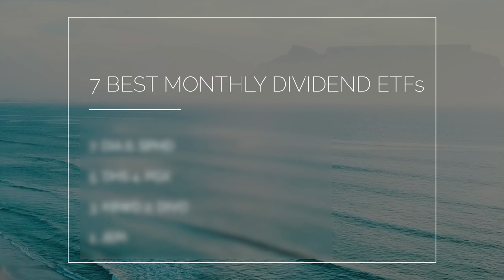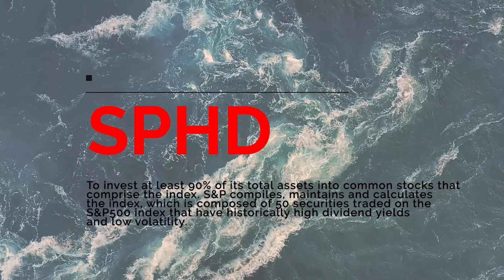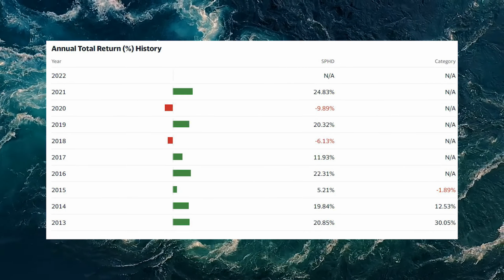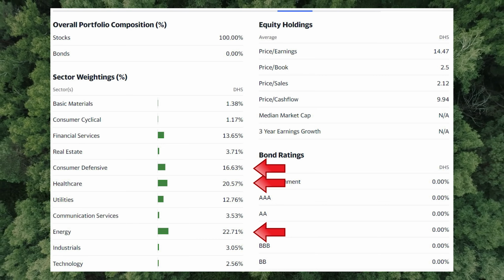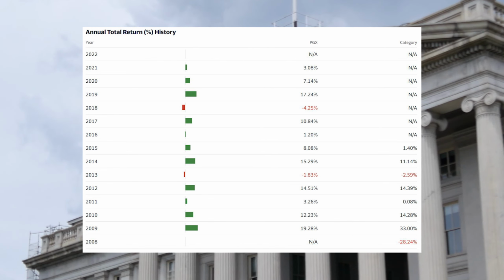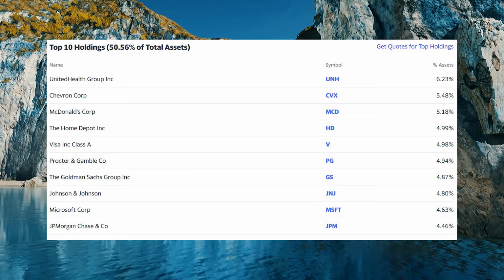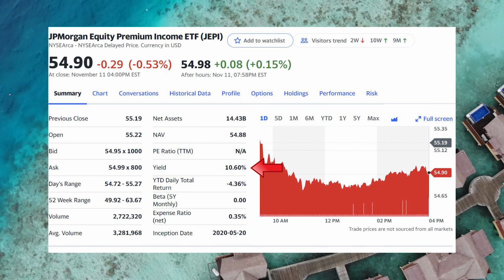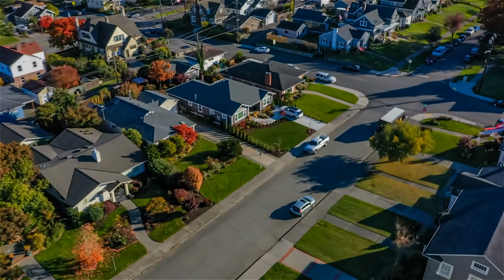Top 7 Monthly Dividend ETFs To BEAT the RECESSION in 2023 | High Dividend Yield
In this video, we'll be breaking down the best monthly dividend ETFs that you could possibly invest in right now, that'll help you be in an advantageous position in 2023.

The current stock market and the economy are scaring a lot of people and causing lots of chaos in the overall market, but I know there are a handful of investors out there that see this as an opportune time to invest INTO the stock market.

In this video we'll be breaking down 7 of the best dividend ETFs right now, usually a variety of up-to-date metrics that will help you decide on which ETFs are worth investing in.

I personally love investing in quarterly and monthly dividend ETFs because they do all of the grunt work for you so that you don't have to spend time investing in individual stocks.

Feel free to check out my public.com public dividend portfolio to find out which ETFs and stocks I am currently invested in!

Follow me on PUBLIC.COM at @EGFinTech to keep up with my dividend portfolio!

THANK YOU again to Ekster Wallets for being the first sponsor of this channel.

*This code is STACKABLE on top of other codes*

3. Comment on which Wallet you Want and Why!

Timestamps:

00:00 - Intro
00:54 - #7 DIA
03:28 - #6 SPHD
06:33 - #5 DHS
08:43 - #4 PGX
09:34 - #3 KBWD
10:57 - #2 DIVO
12:11 - #1 JEPI
13:39 - Dividend Yield
15:25 - Outro

The content of this video and this channel are just my own personal opinions based on my experience. I am not a professional financial advisor, or CPA and do not provide tax, legal, or accounting advice. Please consult a financial professional before making changes to your finances.

Meaning I’m not currently tied to any referral program that will give me a portion of their profits. These are all my personal links and would help tremendously in improving the channel if you were to decide to help out.

The information provided in this video is accurate as of the date of posting. Some of the offers mentioned may no longer be available.